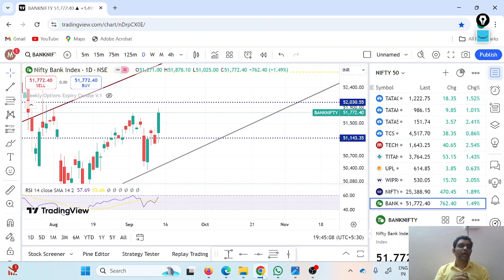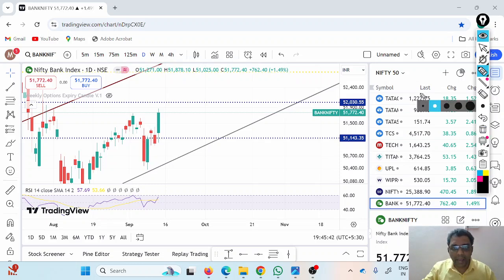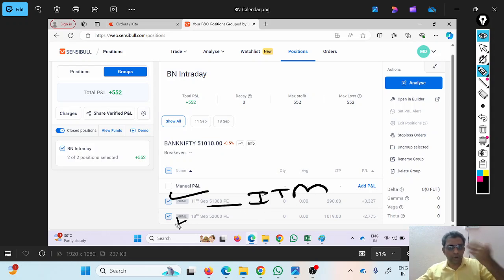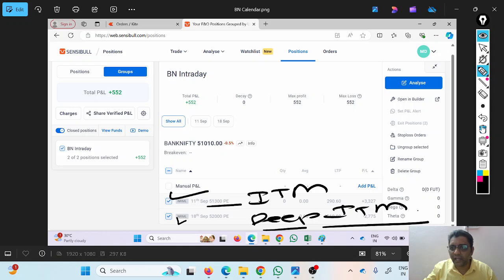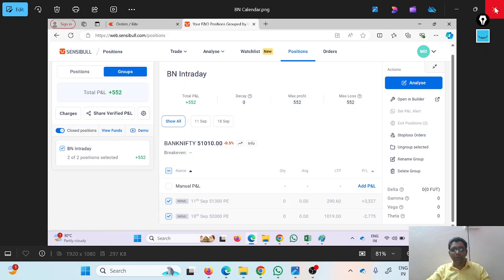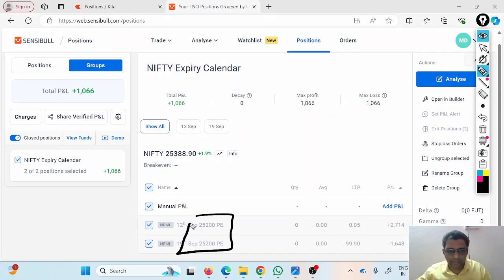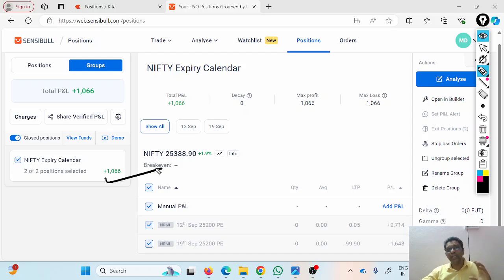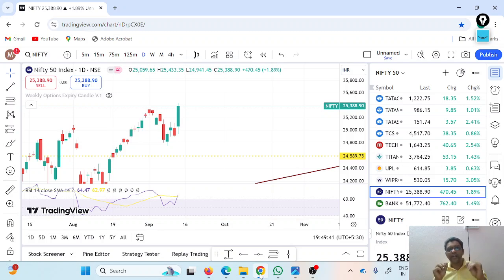Expiry Day Calendar Spread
In this video I have explained how Calendar Spread can be deployed on the day of expiry. For this I have given 2 examples of sideways and trending market. Concept explained are diagonal calendar and classic calendar.